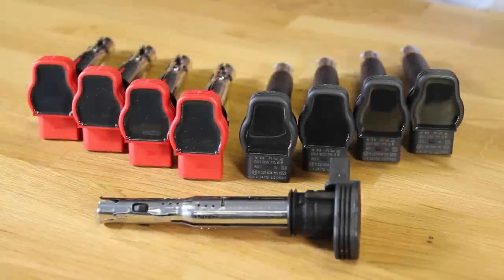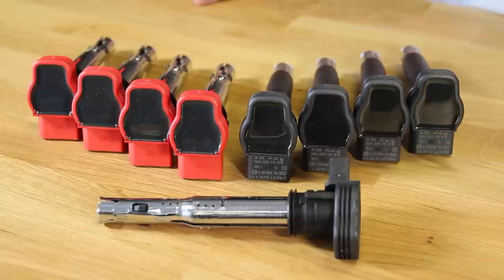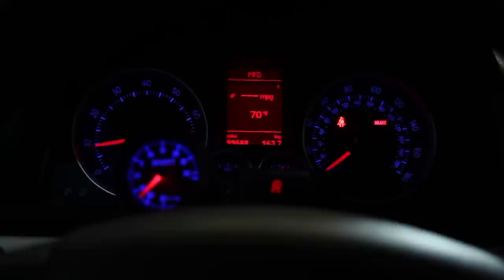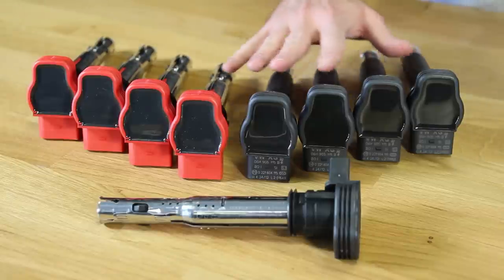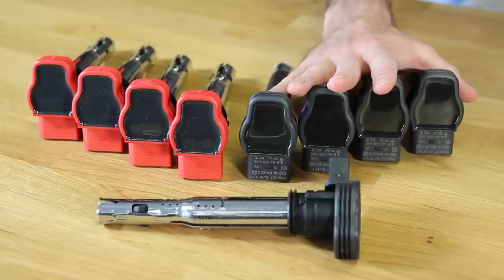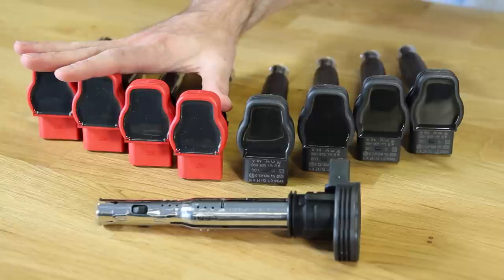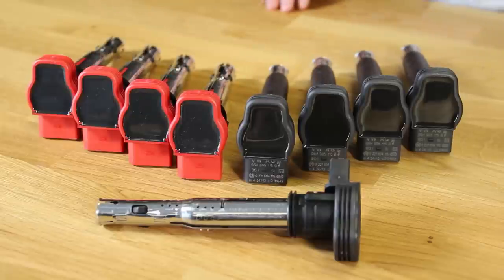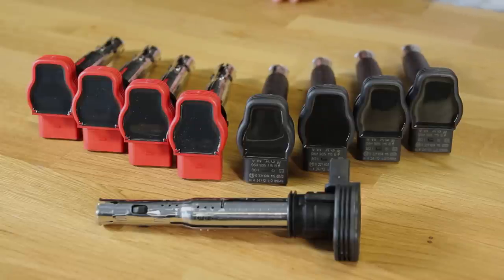Bad Ignition Coils on VW and Audi 2.0T (How to check)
Is your check engine light flashing on your VW or Audi 2.0T Engine?  This could be due to the failure of your ignition coil packs.  This video will give you info on how to check if your ignition coils are bad, as well as fault codes associated with bad coils.

The parts listed in this video are
Genuine VW/Audi Ignition Coils

VW AUDI Specialty Repair Cornelius NC